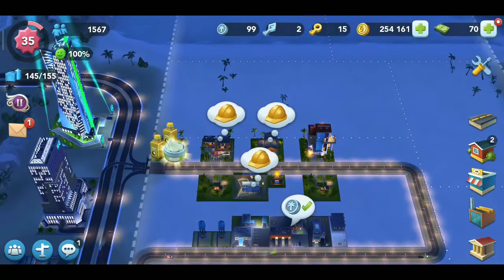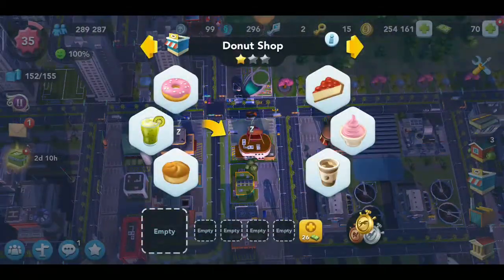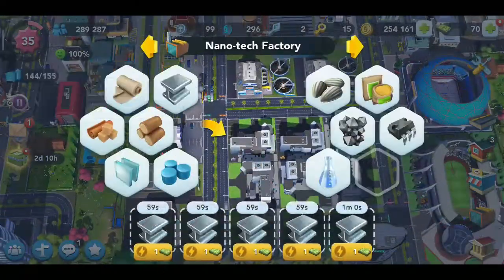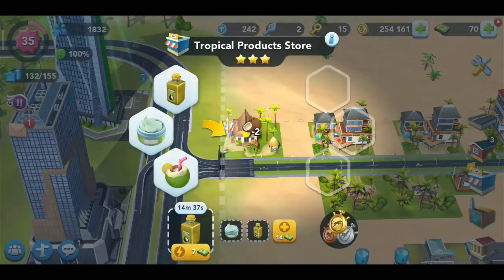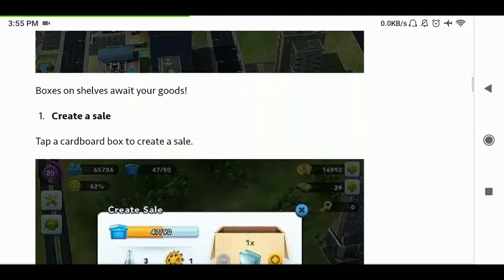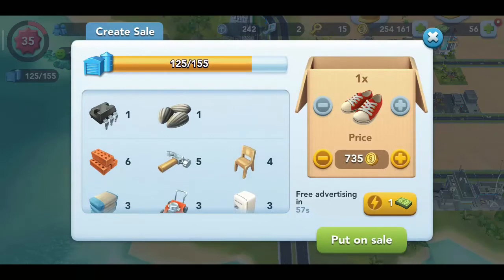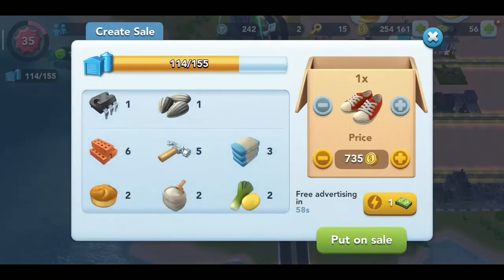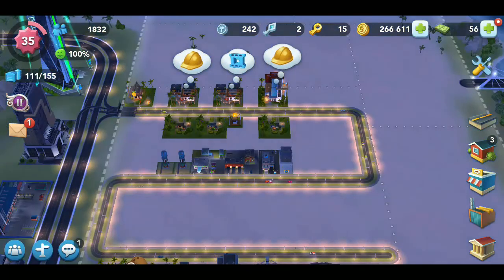SimCity Building and Producing Ch 3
A Brant Knutzen tutorial about SimCity Buildit, demonstrating tips and techniques on constructing buildings and producing goods from the factories. Ch 3